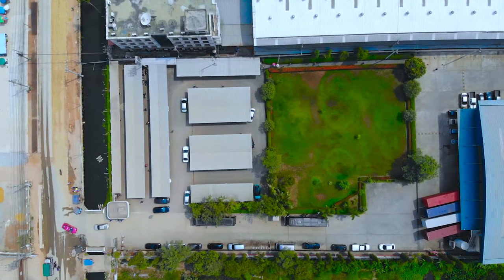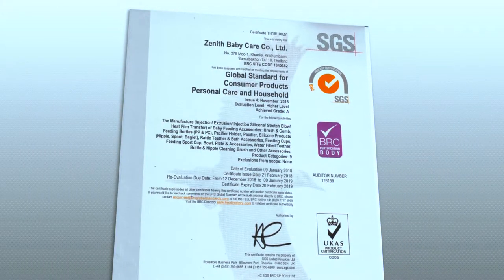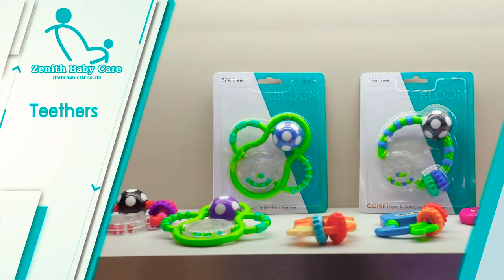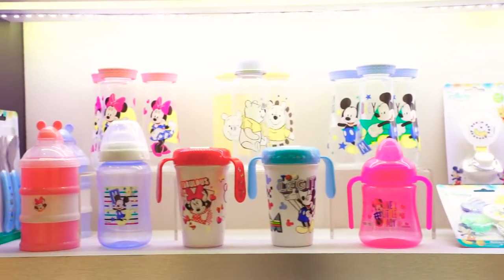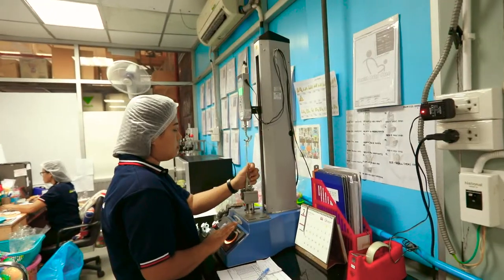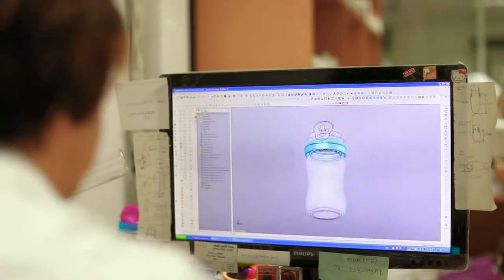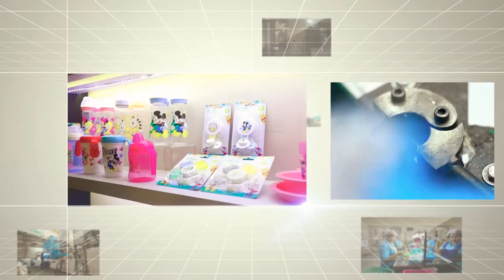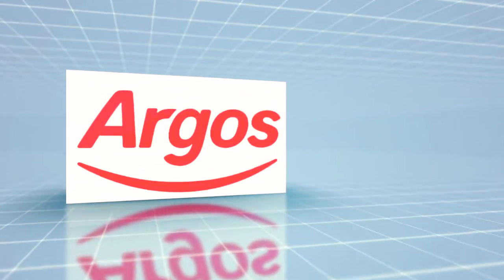ตัวอย่างงาน company profile 07032019 palm studio รับผลิตสื่อวีดีโอ Line id: Palmstudio2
บริษัท ปาล์ม สูดิโอ จำกัด
รับทำ Video presentation  Line ID : Palmstudio2
ดูตัวอย่างที่ หรือ 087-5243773